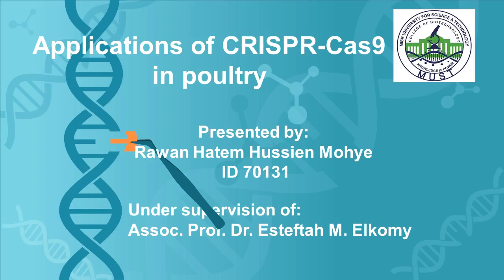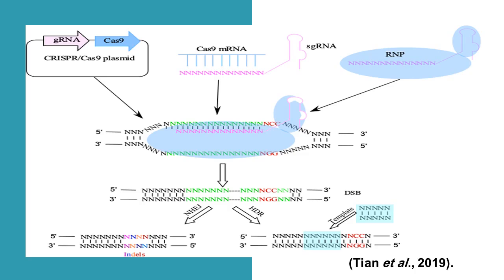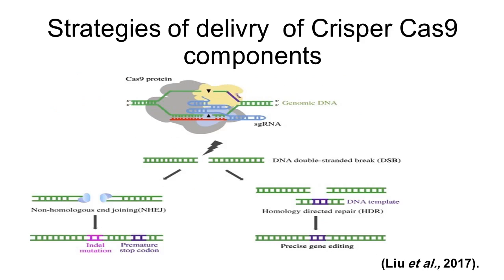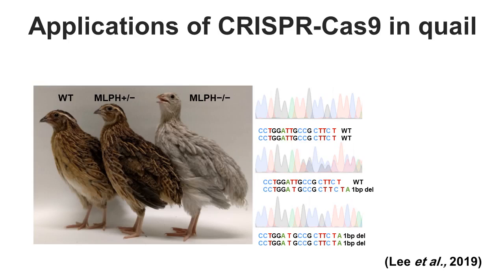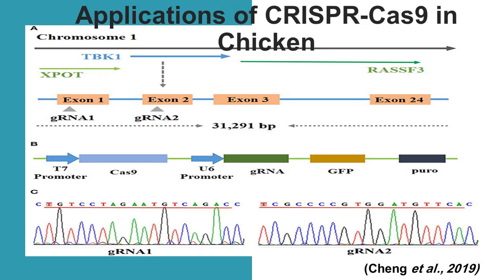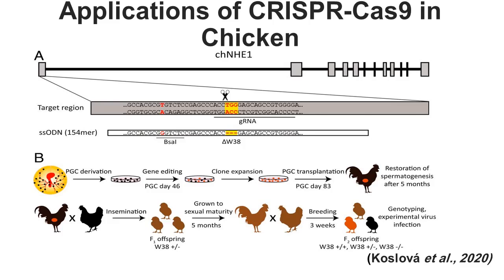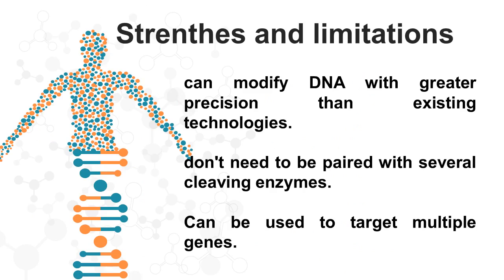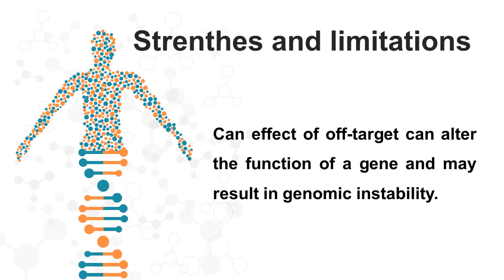Applications of CRISPR-Cas9 in poultry تطبيقات CRISPR-Cas9 في الدواجن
تطبيقات CRISPR-Cas9 في الدواجن أحد أهم الموضوعات فى الوقت الحالى إعداد الطالبة روان حاتم  المميزة خلقاً وعلماً تحت إشرافى ا.م.د. إستفتاح محمد الكومى كموضوع سيمنار للتخرج بكلية التكنولوجيا الحيوية جامعة مصر للعلومم والتكنولوجيا.
  Applications of CRISPR-Cas9 in poultry are one of the most important topic at today